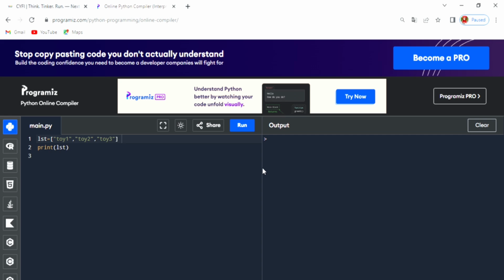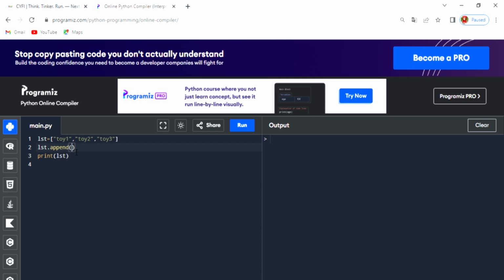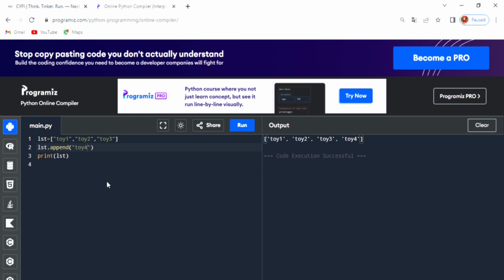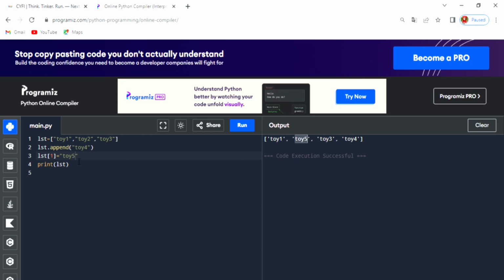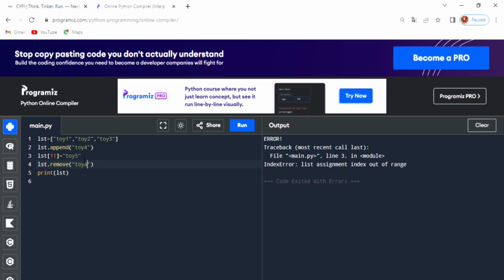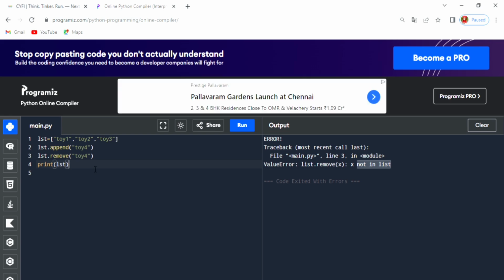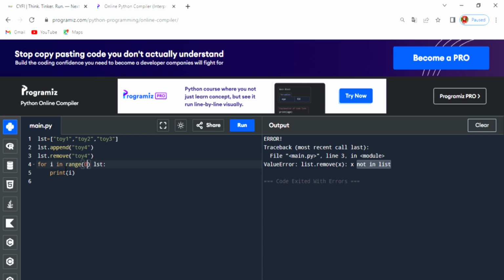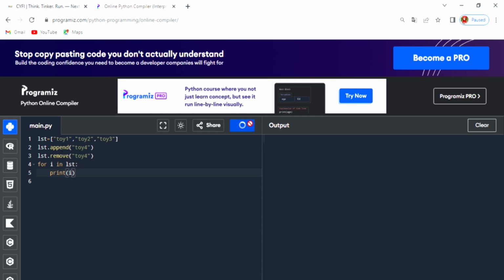List Operations in Python Explained | Add, Remove & Update Lists | Block to Python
In the previous video, we learned the basics of lists in Python and how to access elements using indexing.

In this video, we move one step further and learn about basic list operations in Python.

Lists are not just used to store data - they are also modifiable, which means we can add, remove, update, and display elements whenever needed.

These operations are extremely important in real programs where data keeps changing.

Using simple examples and clear explanations, this video explains:
 •  How to add elements to a list
 •  How to update existing elements
 •  How to remove elements safely
 •  How to display list items one by one

✅ 1. Adding Elements to a List
 •  append function explained
 •  How new values are added at the end of a list

✅ 2. Understanding List Length
 •  What list length means
 •  How elements increase when values are added

✅ 3. Updating List Elements
 •  Changing values using index positions
 •  Why index position is important

✅ 4. Removing Elements from a List
 •  remove function explained
 •  Importance of exact spelling

✅ 5. Displaying List Elements
 •  Using for loop with range
 •  Using for loop directly on list values
 •  Difference between index-based and value-based loops

List operations are used everywhere in Python, especially in:
 ✔  Games
 ✔  Robotics programs
 ✔  Data storage
 ✔  User input handling
 ✔  Real-time applications

Understanding list operations helps you:
 •  Modify data dynamically
 •  Avoid repeated variables
 •  Write clean and flexible code
 •  Build strong programming logic
This video is a core foundation for learning advanced Python concepts like data processing and automation.

Learn how visual block logic converts into real Python code using simple explanations and hands-on examples.

⏱️ Chapters
00:00 – Introduction to List Operations
00:19 – What Operations Can Be Done on Lists
00:42 – Adding Elements Using append
01:34 – How append Works Internally
02:05 – Understanding List Length
02:31 – Updating List Elements Using Index
03:19 – Index Out of Range Error Explained
04:00 – Removing Elements Using remove
04:46 – Common Remove Errors
05:06 – Summary of List Operations
05:21 – Displaying List Elements Using Loop
05:58 – Loop Using range and Index
07:23 – Loop Directly Over List Values
07:49 – Key Learnings Summary